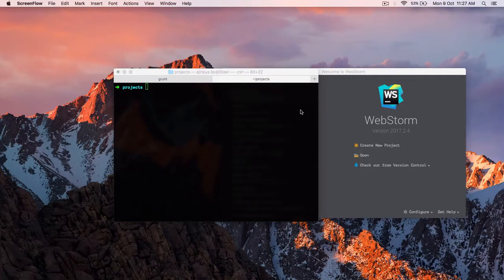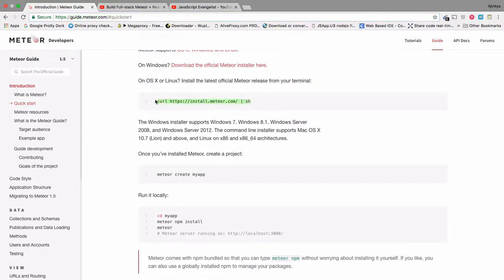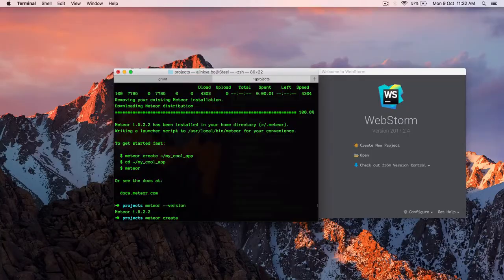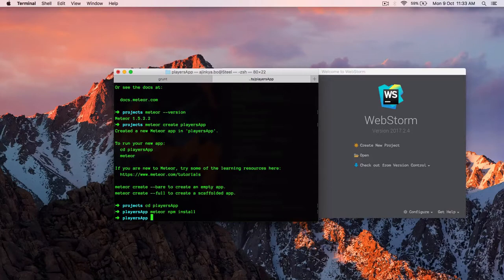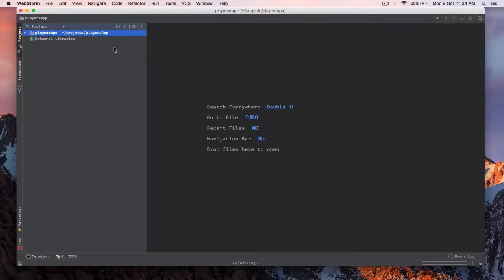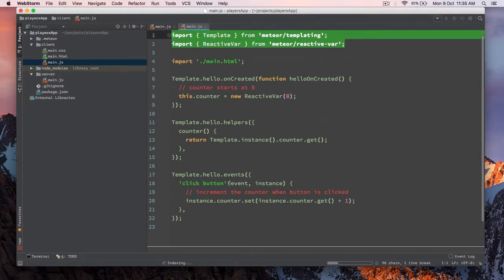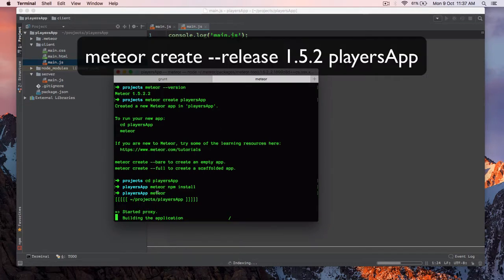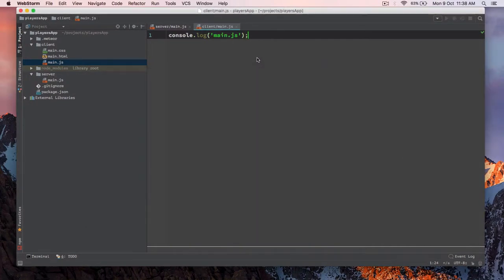02 Fullstack React Setup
Lets get started by setting up Meteor on your system. Headover to meteor.com to get more information.

Im using Meteor 1.5 for this tutorial. If you are from future these steps would normally remain similar.

Open Terminal on your MAC or CMD on windows.

meteor create playersApp

cd playersApp

meteor npm install

meteor / meteor run

If you open main.js you will see some default imports and Meteor.startup event listener which we are going to use everyday, but for now lets just do a console.log
In next video we will learn how to insert into MongoDB and lazy load react components.